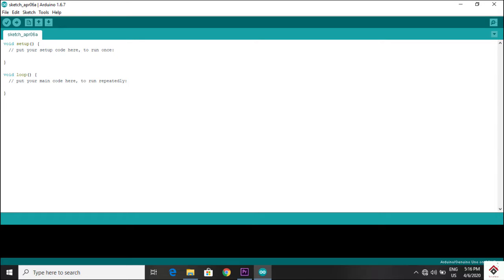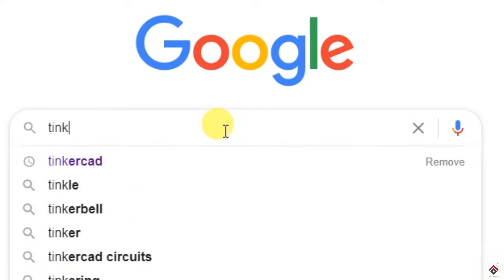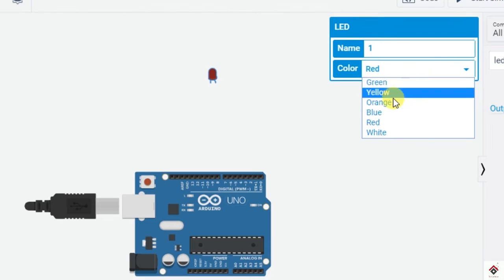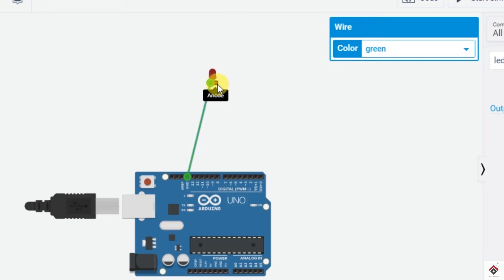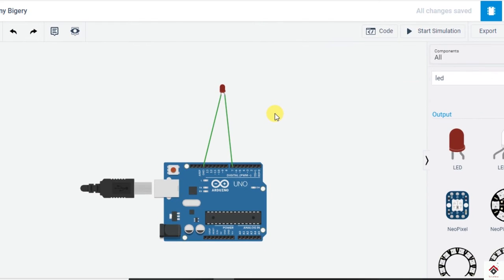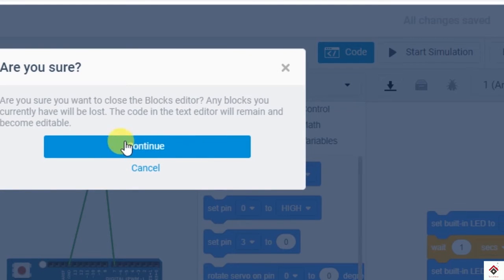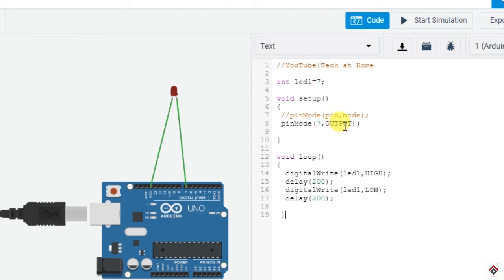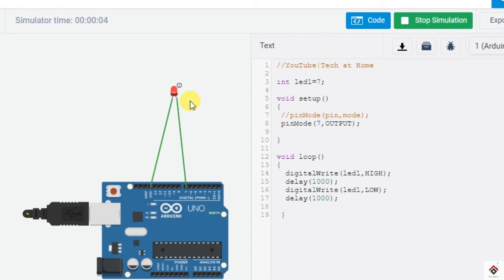How to learn Arduino using free Online Simulator | Tinkercad tutorial | Tech at Home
Learn Arduino programimng even without components (Online Arduino Simulator)